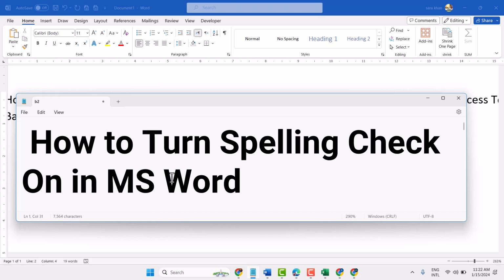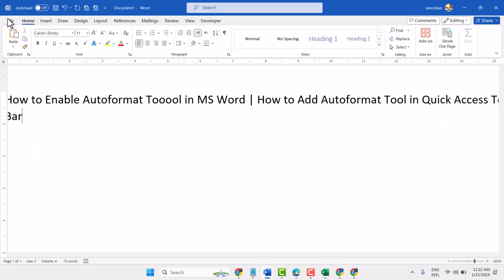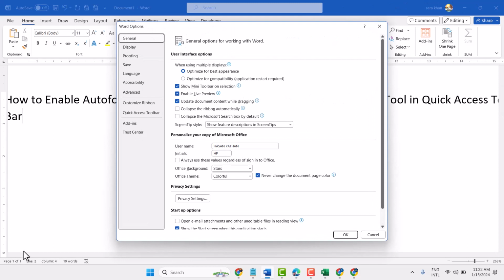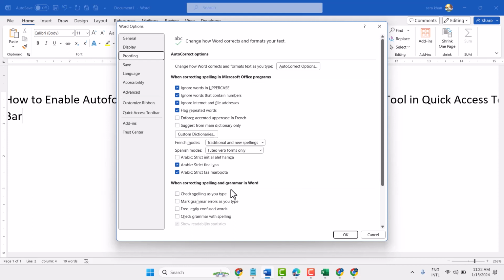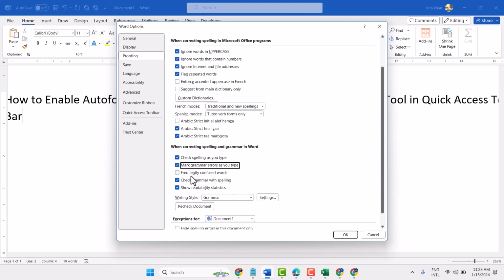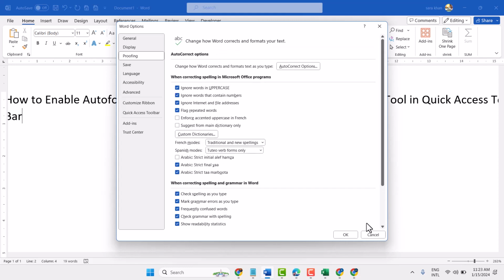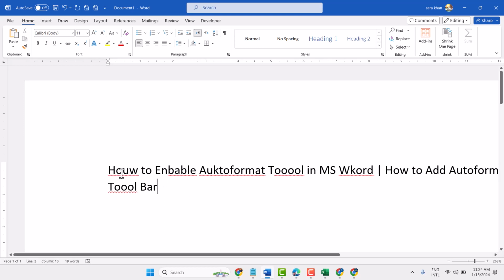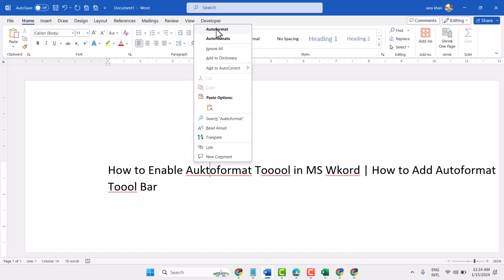How to Turn Spelling Check On in MS Word | Turn on spell check | Grammar/Spell check not Work |2024